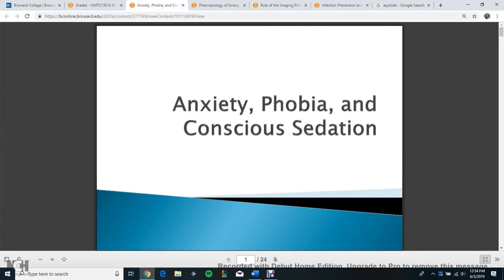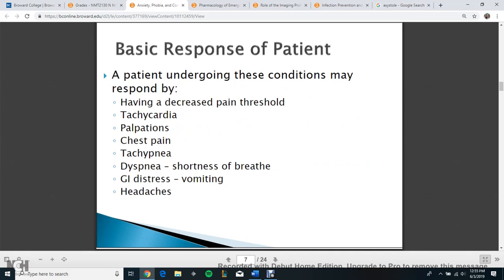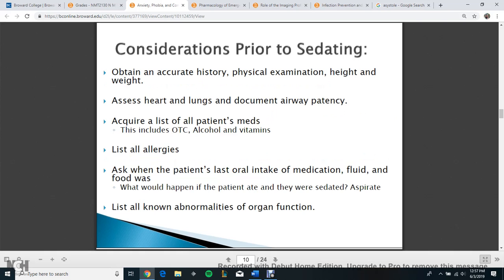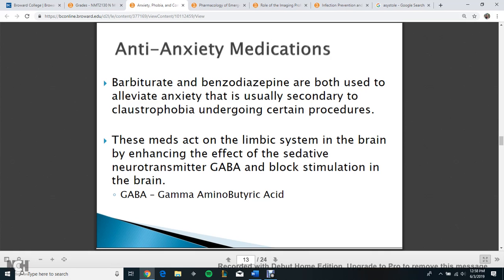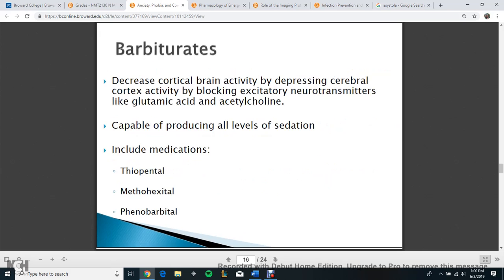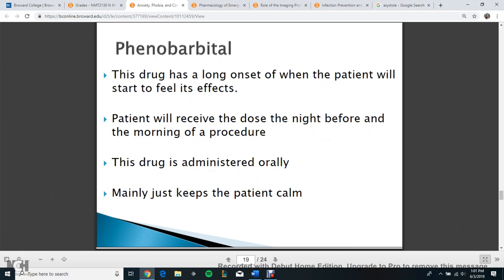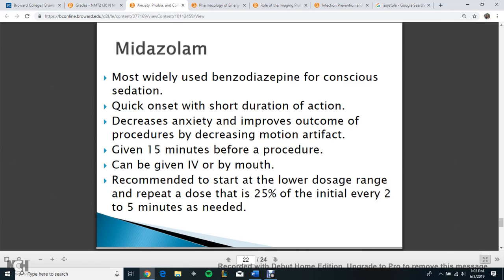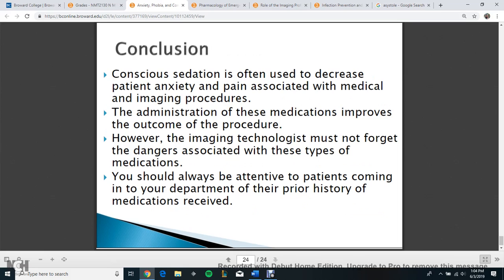Module 11 Anxiety, Phobia, and Conscious Sedation